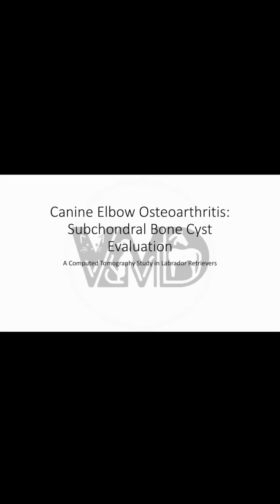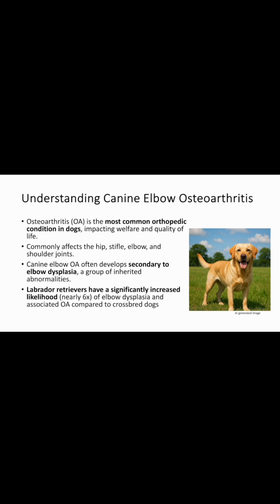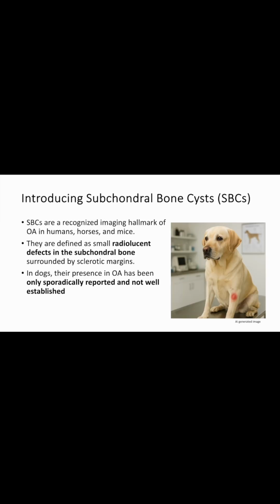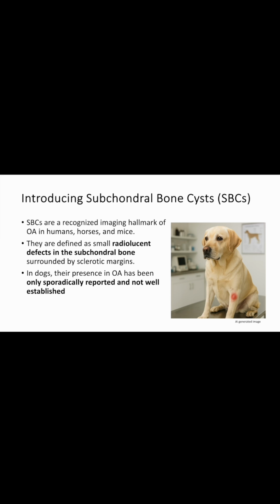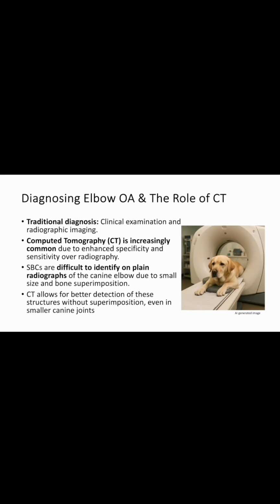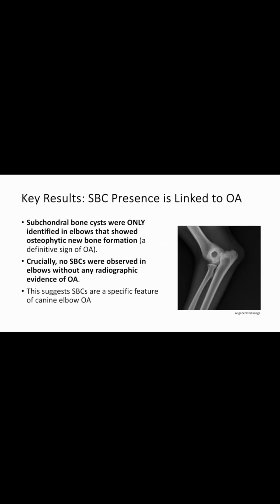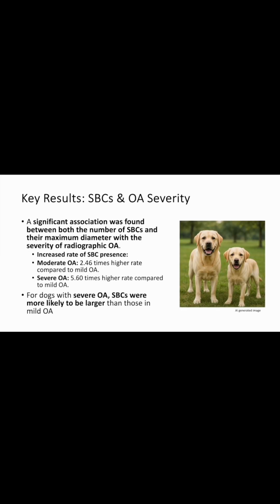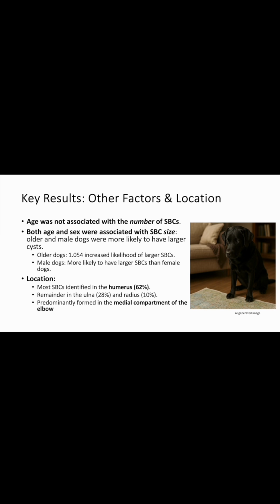Canine Elbow Osteoarthritis: Subchondral Bone Cyst Evaluation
Evaluation of subchondral bone cysts in canine elbows with radiographic osteoarthritis secondary to elbow dysplasia

Question 1: According to the study, under what condition were subchondral bone cysts (SBCs) only identified in canine elbows?
a) In elbows of young Labrador retrievers regardless of osteoarthritis presence.
b) Only in elbows that showed osteophytic new bone formation.
c) In all elbows that presented with lameness, even without radiographic signs of osteoarthritis.
d) In normal elbows without any evidence of elbow dysplasia.

Question 2: What was the relationship found between subchondral bone cysts (SBCs) and radiographic osteoarthritis (OA) severity in Labrador retrievers?
 a) The number of SBCs decreased as radiographic OA severity increased, but their size remained constant.
b) There was no association between SBC presence or size and radiographic OA severity.
c) Both the number and maximum diameter of SBCs were significantly associated with radiographic OA severity.
d) SBCs were more numerous in mild OA but larger in moderate OA, with no clear pattern in severe OA.

Question 3: Where were most subchondral bone cysts (SBCs) predominantly located in the canine elbow, as observed in this study?
a) Primarily in the radial bone, especially in older dogs.
b) Evenly distributed across the humerus, ulna, and radius.
c) Most SBCs were identified in the humerus, and they were predominately located in the medial compartment of the elbow.
d) Only in the lateral compartment of the elbow, suggesting a protective role for the medial compartment.

Question 4: Why is computed tomography (CT) increasingly preferred over traditional radiography for evaluating conditions like subchondral bone cysts (SBCs) in canine elbow osteoarthritis?
a) CT scans are faster and less expensive than radiography.
b) CT allows for better visualization of SBCs due to its enhanced specificity and sensitivity and its ability to evaluate structural features without superimposition of bones.
c) Radiography cannot detect any signs of osteoarthritis in canine elbows.
d) Only CT can identify osteophytes, which are the primary hallmark of osteoarthritis.

Answer Key:
1. b
2. c
3. c
4. b